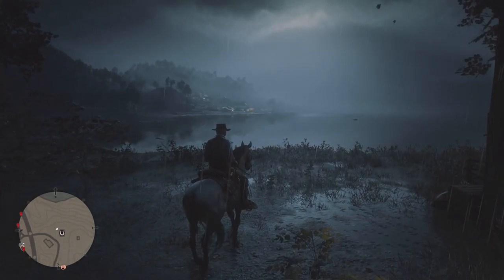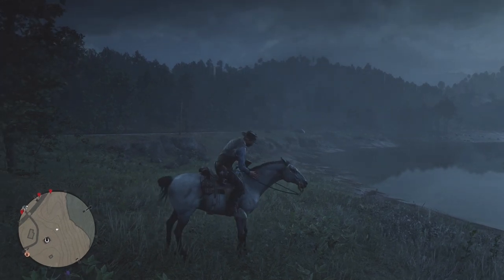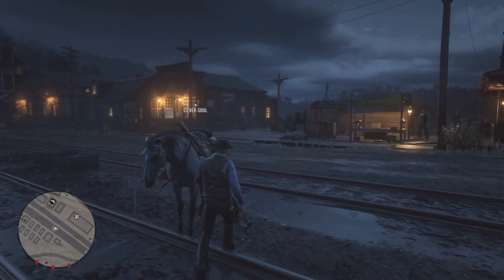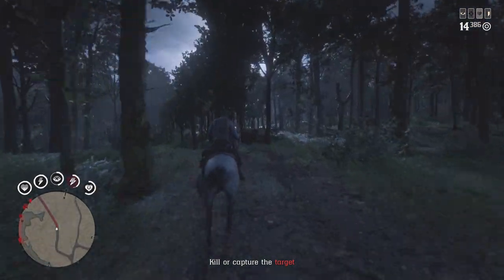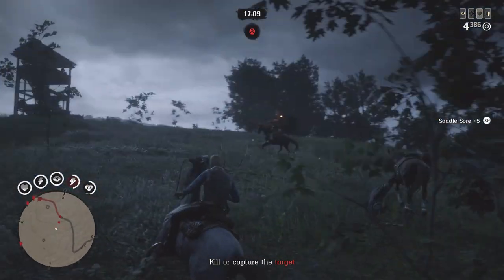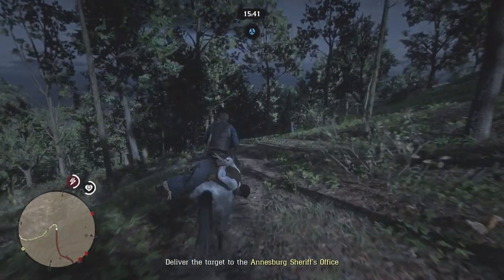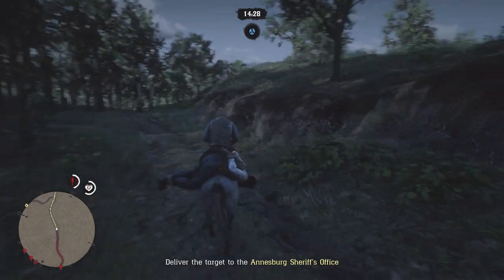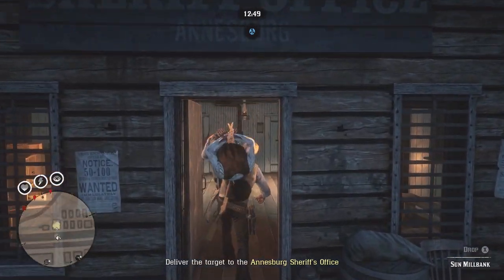Red Dead Redemption 2: Every Horse - Gray Kentucky Saddler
First video of my Every Horse series. Hope you enjoy!